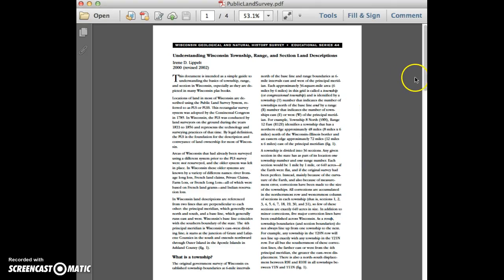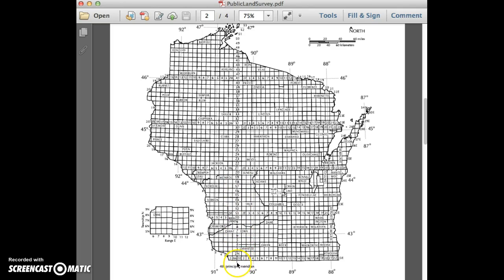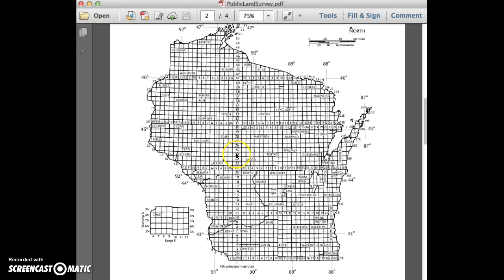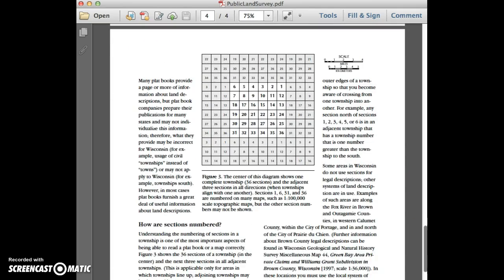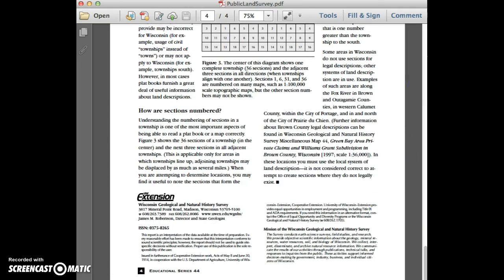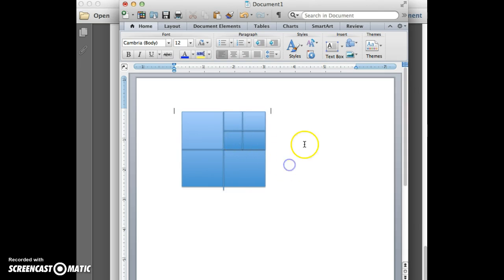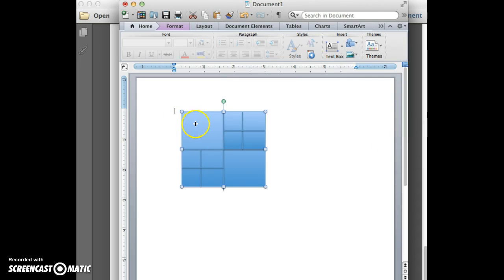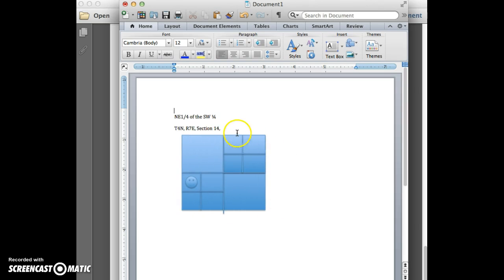Wisconsin PLS System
This screencast tutorial reviews the WGNHS Public Land Survey handout and provides a quick review of how to use the PLS system to find locations in Wisconsin.